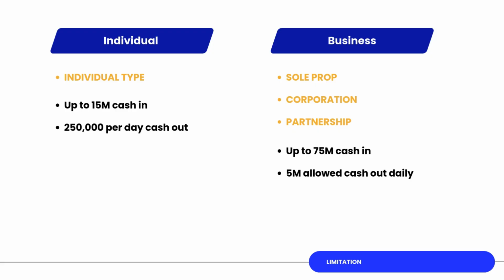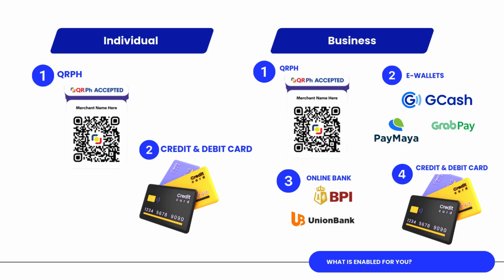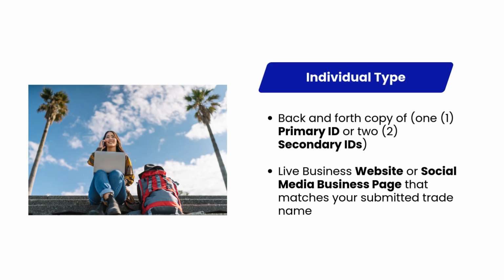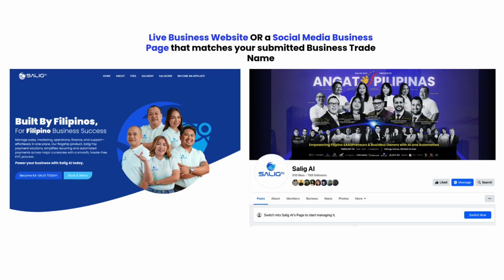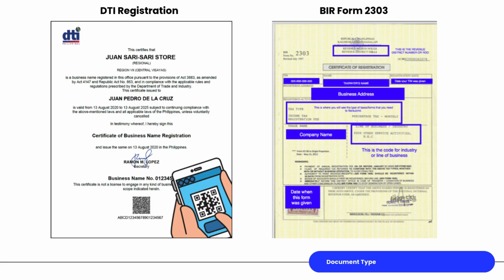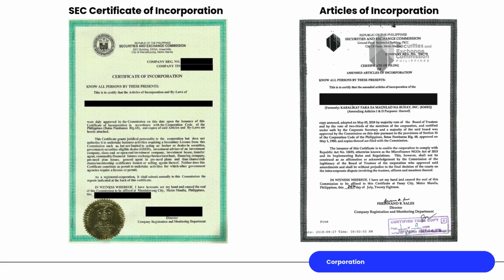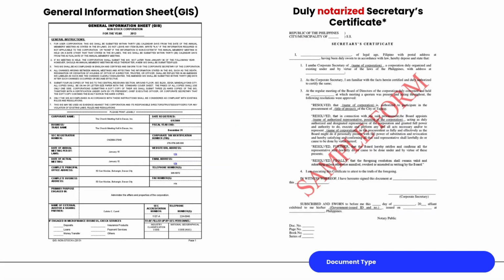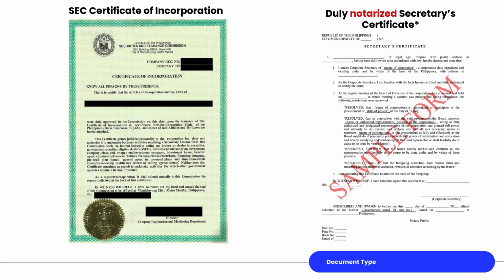Requirements to Activate Merchant's Account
Kung may guide ka, bakit ka pa maliligaw?

This video walks you through the requirements to 𝐚𝐜𝐭𝐢𝐯𝐚𝐭𝐞 𝐲𝐨𝐮𝐫 𝐒𝐚𝐥𝐢𝐠𝐏𝐚𝐲 𝐦𝐞𝐫𝐜𝐡𝐚𝐧𝐭 𝐚𝐜𝐜𝐨𝐮𝐧𝐭—step-by-step!

Avoid the usual errors that cause delays:

❌ Kulang o maling ID
❌ Mismatch sa business info
❌ Invalid URL ng website or page
❌ … at marami pang iba! 😱

These are just some of the common issues that could hold up your merchant activation.

Sayang ang oras kung pwede namang maiwasan!

✅ Watch the full walkthrough and do it right the first time.